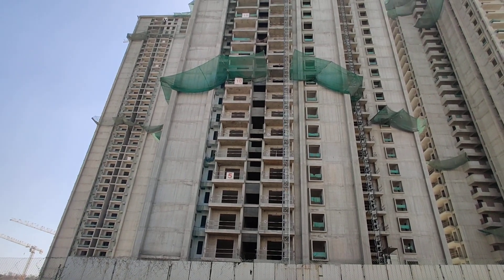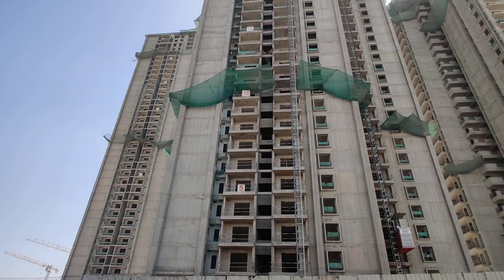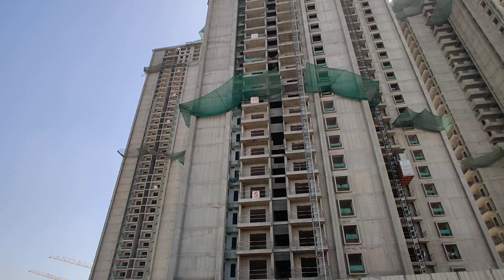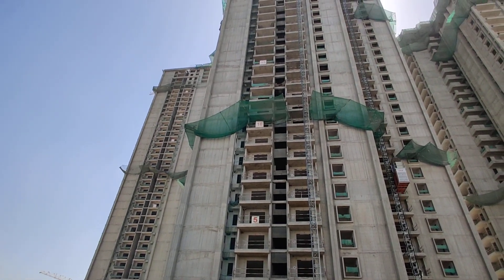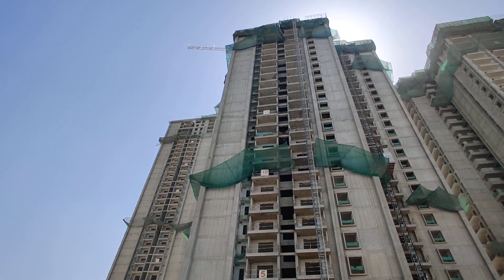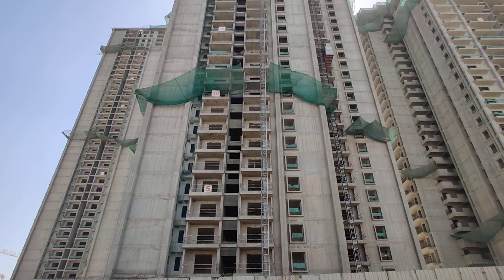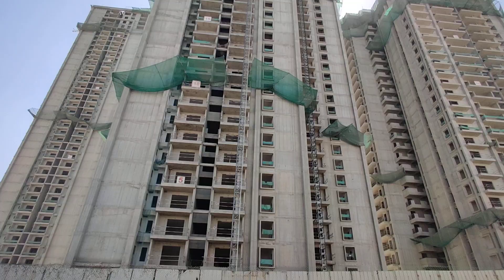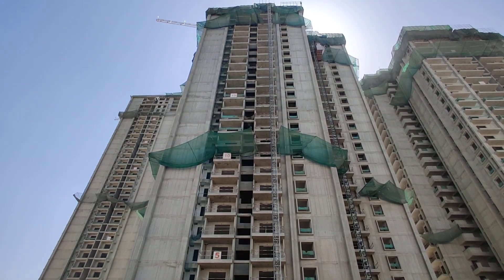Luxury 4Bhk Flats In Hyderabad | New Launch Project In Hitec City | Gated Community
Flat For Sale In Patancheru Hyderabad
Flats For Sale In Patancheru Hyderabad,

TSD